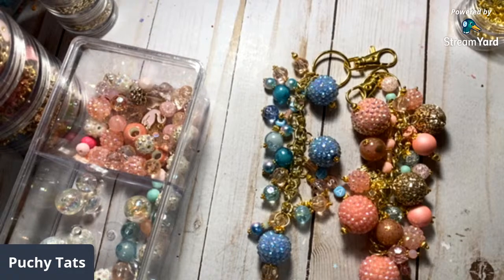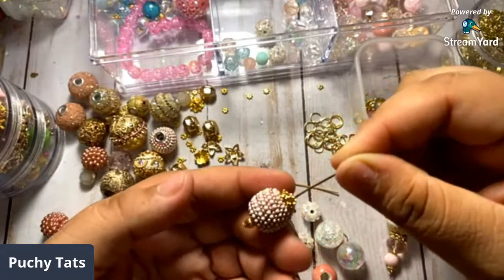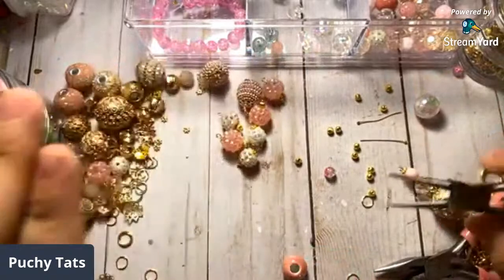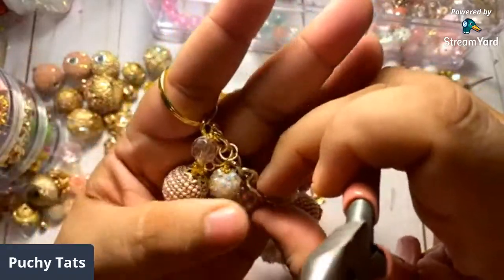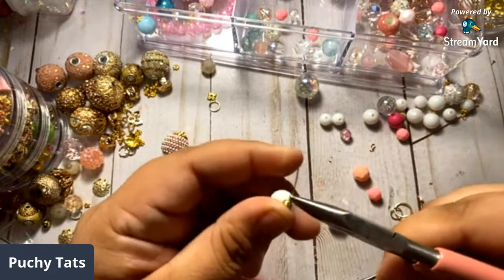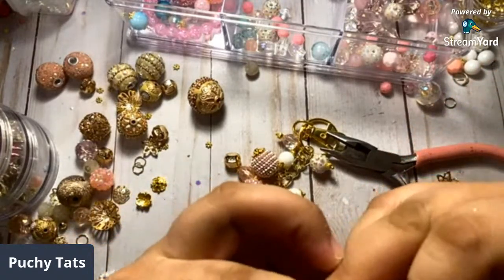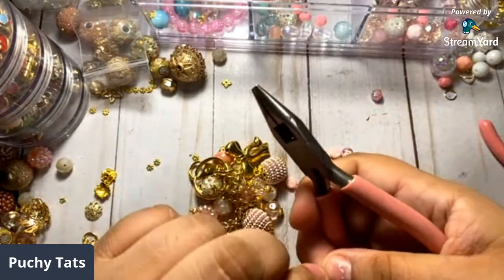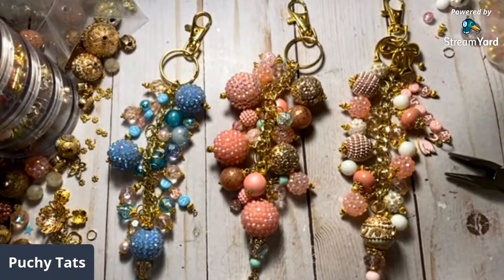Semi chunky charm Keychain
Ball head pins

Key chain rings

Bubblegum beads from eBay seller

Basket tutorial mentioned
Polite creations

Check out Nurse Tara’s channel for chunky charm and bead tutorials